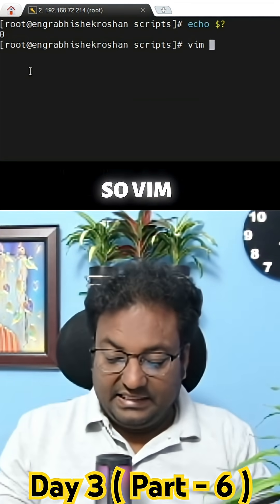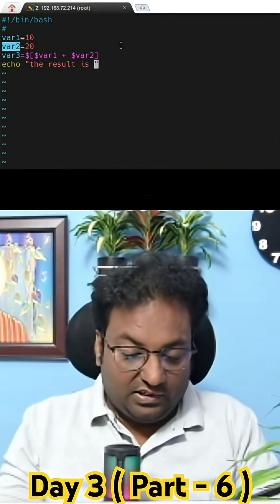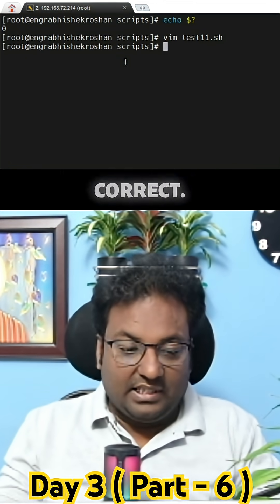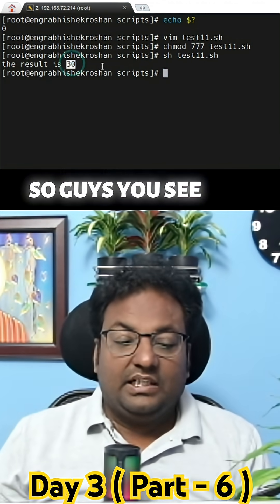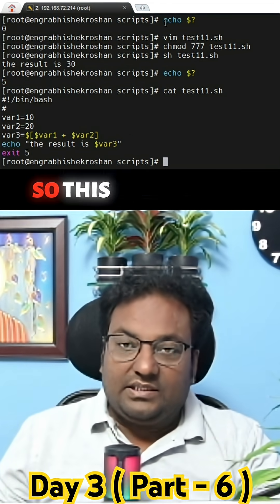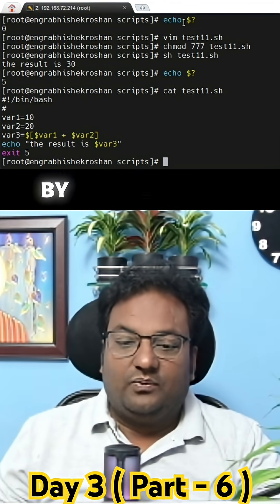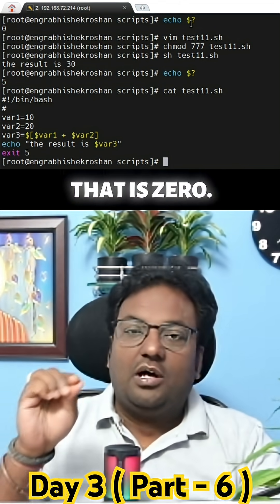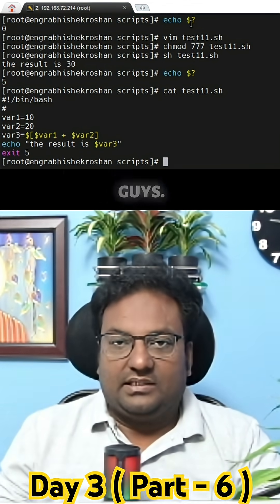Day 3 | Linux Bash Shell Scripting | Part -6